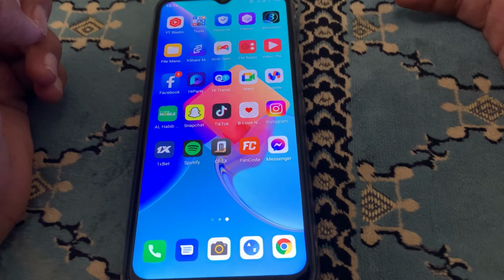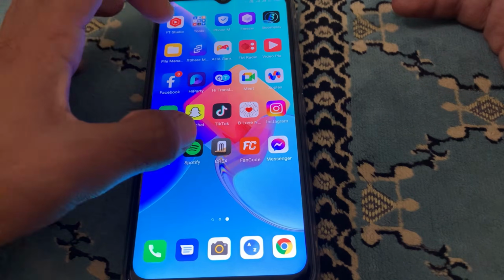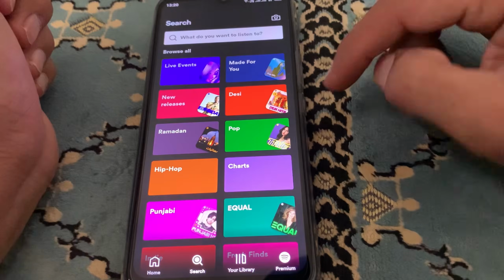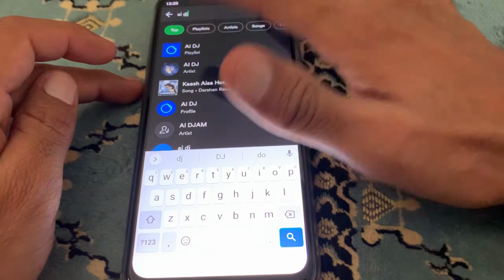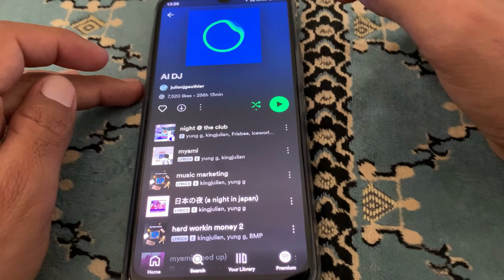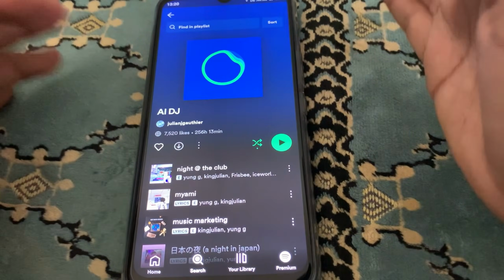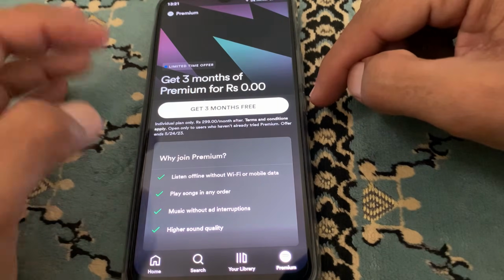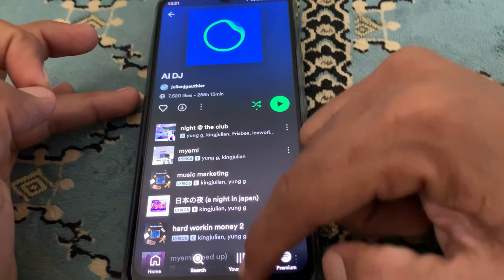How to use DJ Ai mode on Spotify | How to get Ai DJ Spotify | UK | US | Australia | Europe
After watching this video you will be able to know " How to use DJ Ai mode on Spotify | How to get Ai DJ Spotify | UK | US | Australia | Europe ". So get rid of this problem and enjoy your device.